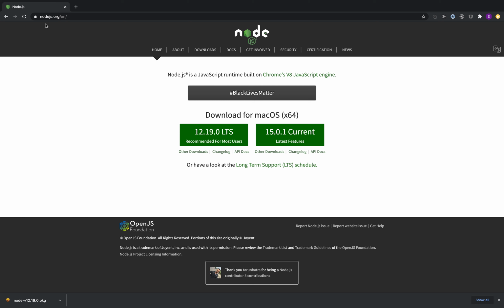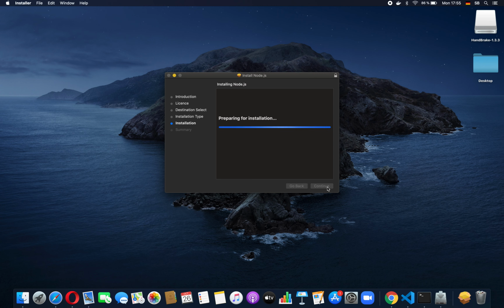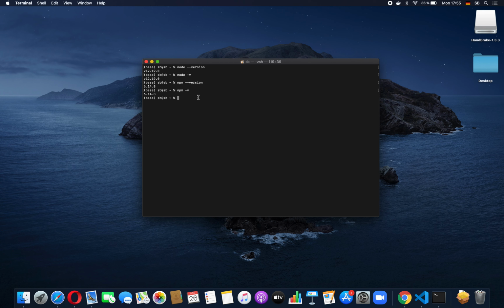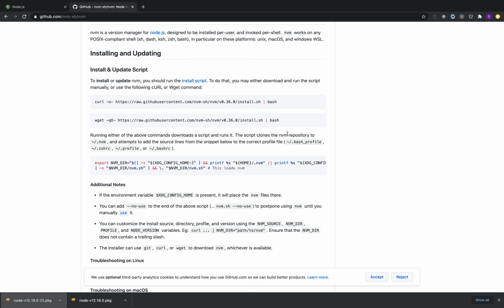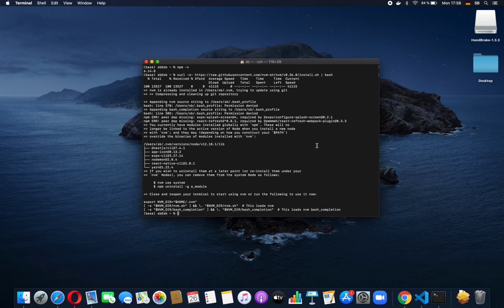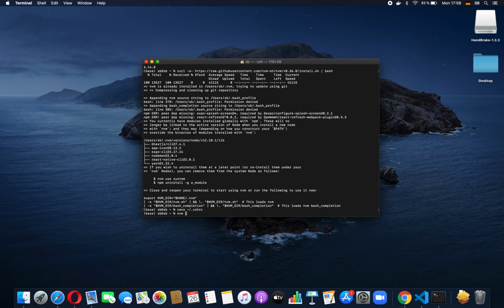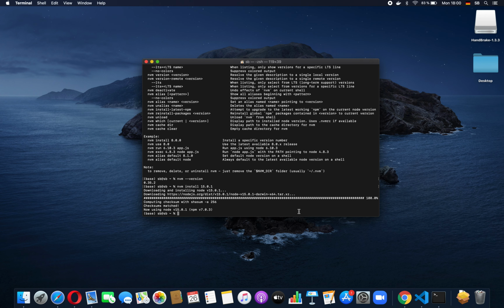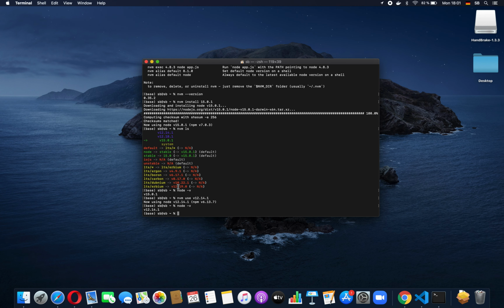Install Node.js, Node Package Manager (NPM) and Node Version Manager (NVM) on MacOS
This video shows you how to install Node.js, Node Package Manager (NPM) and Node Version Manager (NVM) on MacOS. The node version manager (nvm) is a very handy tool to switch between node versions when working on different projects at the same time or exploring new features with the current version.